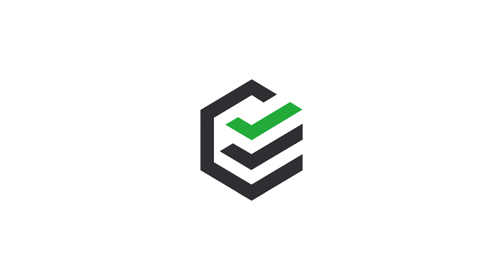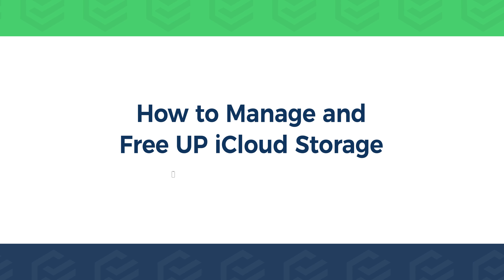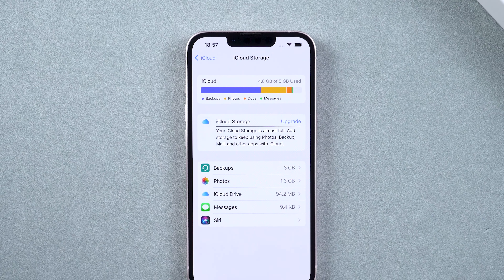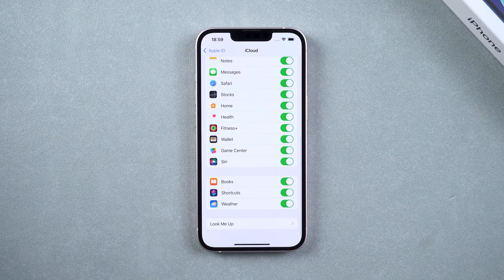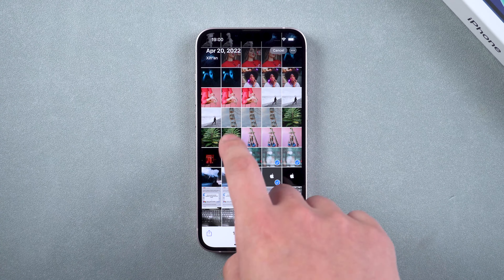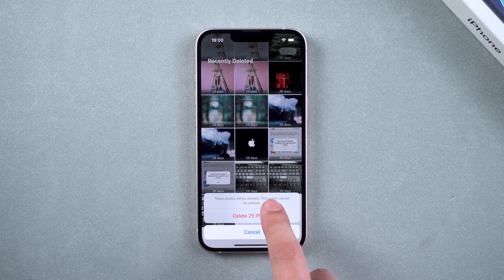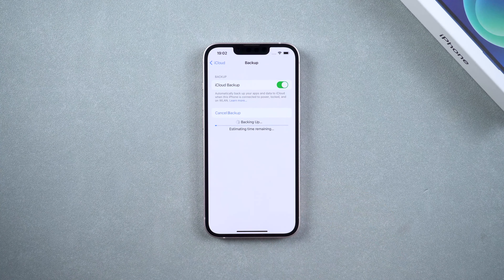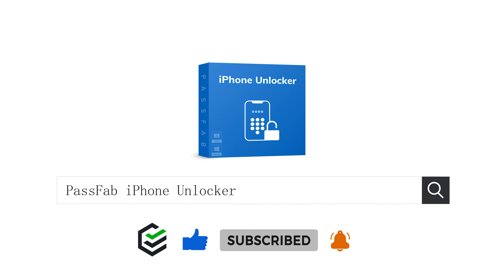Tips - iCloud Storage Full Problem | How to Free UP Tons of iCloud Storage Space [2024]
iCloud Storage is Full? How to delete iPhone iCloud storage photos? How to clear iCloud storage photos? How to make more icloud storage? How to check your icloud storage?
Check this video and try the methods in the video!

⏰Timestamps:
00:00 Intro
00:18 How to manage and free up iCloud storage
00:30 Step 1: Delete the old device backup
01:00 Step 2: Turn off data backup for infrequently used apps
01:14 Step 3: Delete redundant and useless photos

📖Related Article:
3 Easy Options to Perform A Backup Data Restore from iCloud

Face ID Unavailable iOS 15.4? | How To Fix Face ID Not Working(Not Available) On iPhone?

Social Media